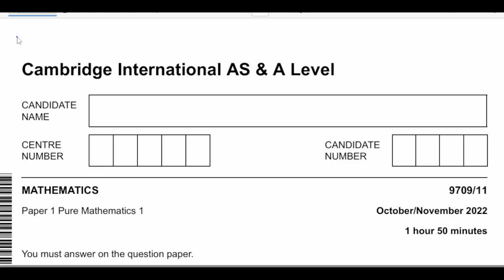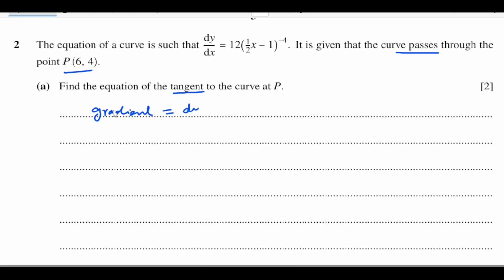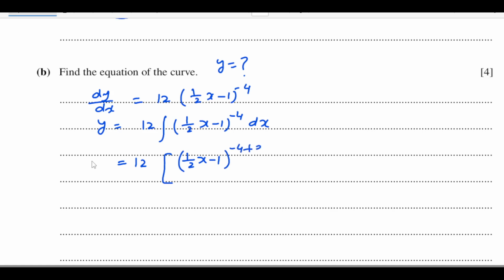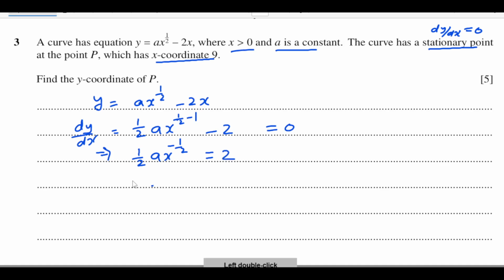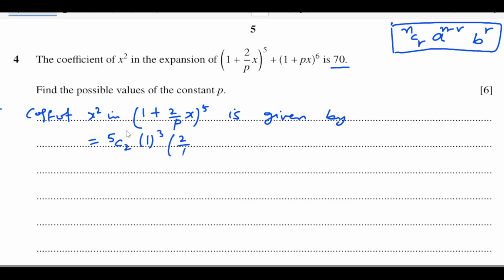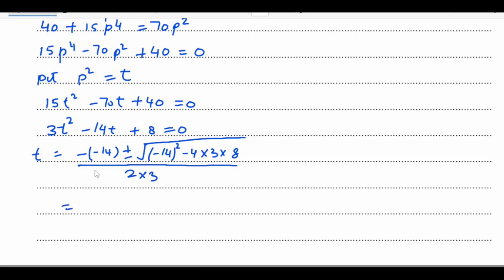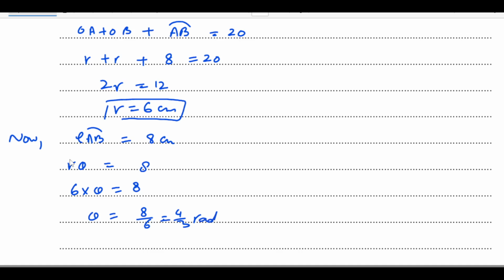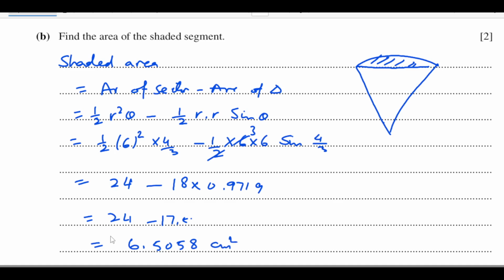As & A level Pure Maths(9709/11)/Oct/Nov/ 2022/Q 1-5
This video guides you the step by step solution of
As level Pure Maths Paper 1